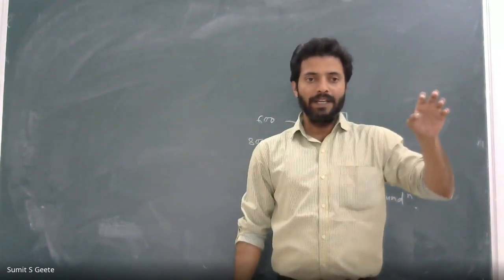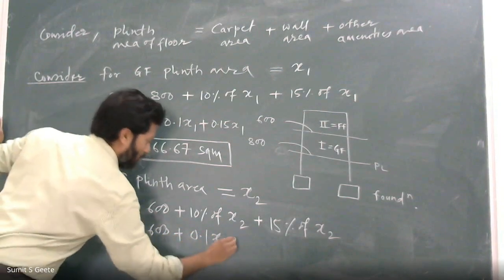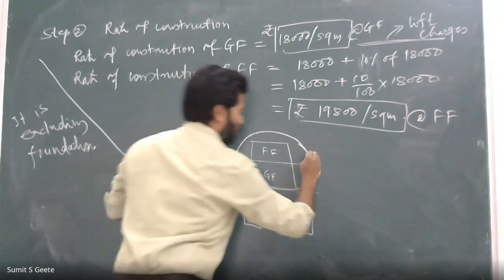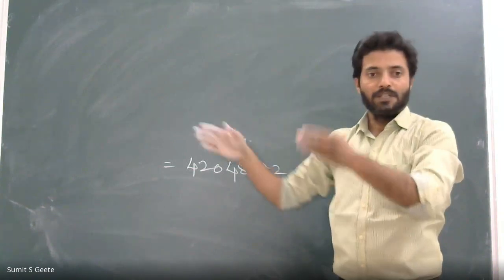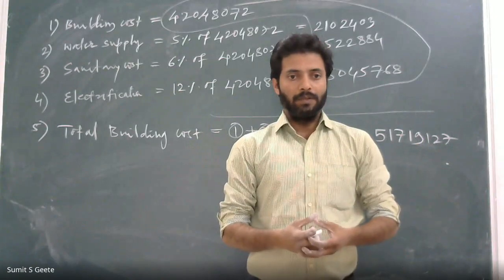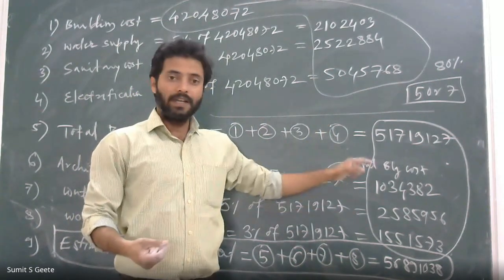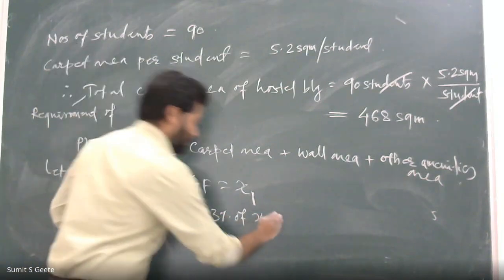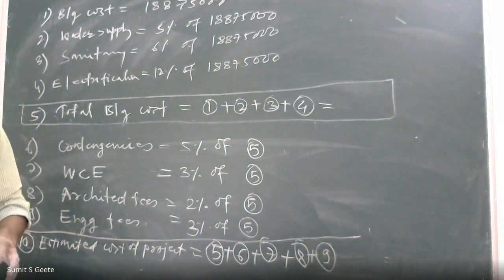Preliminary Estimate of Building